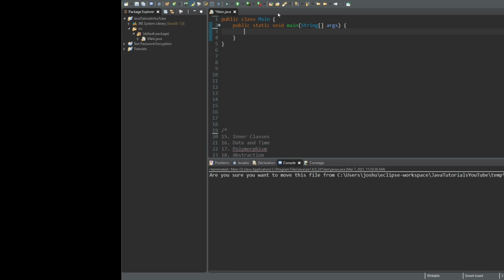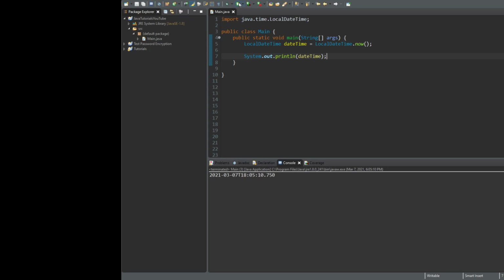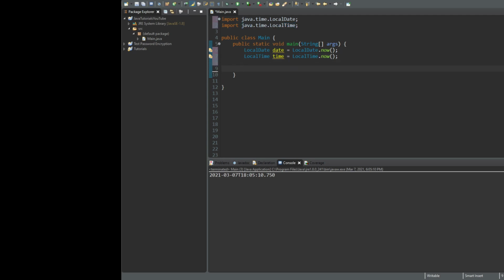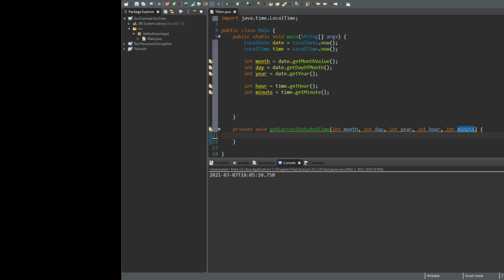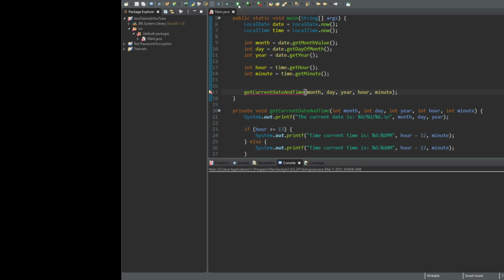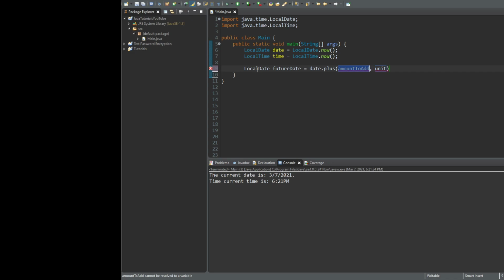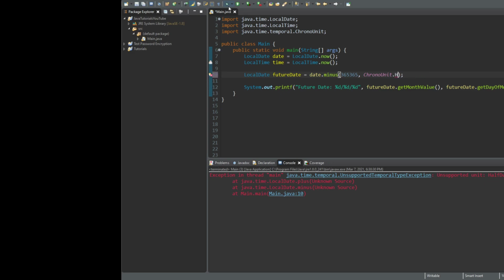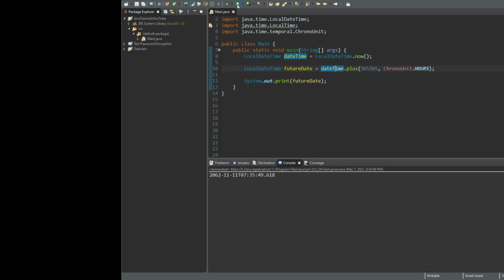Java - #24 - LocalDate, LocalTime, LocalDateTime, and Performing Date Math